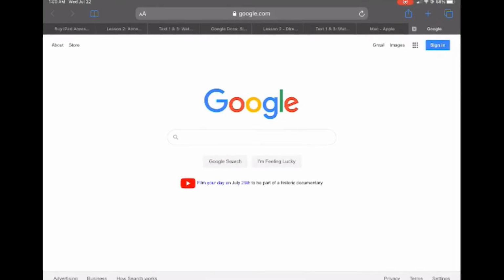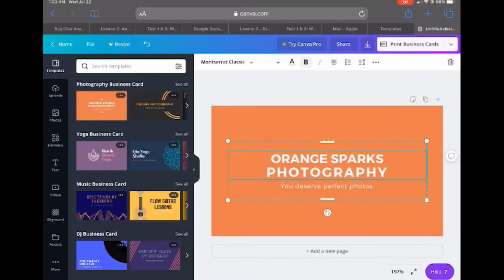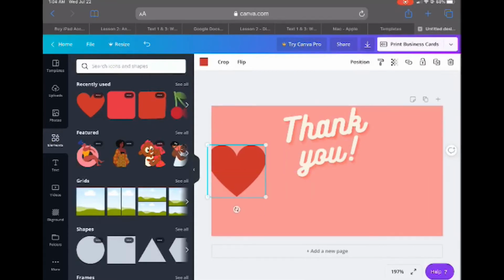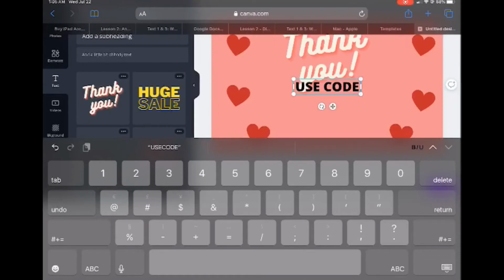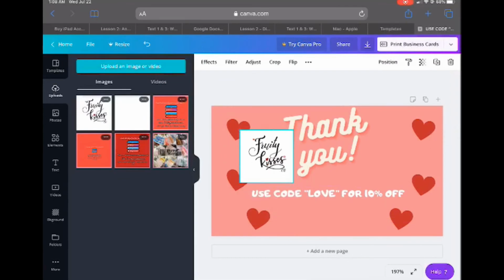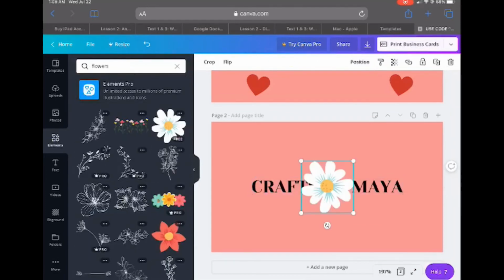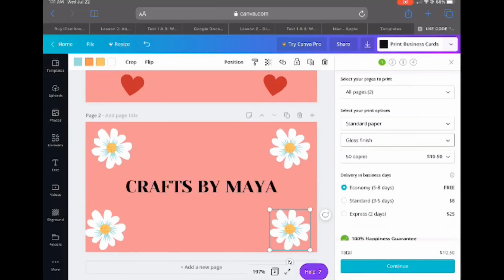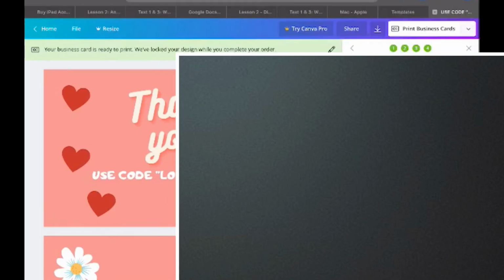DIY HOW TO MAKE QUICK, EASY AND FREE BUSINESS CARDS+ HOW TO PRINT| FruityKissesCo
Hey guys! Today’s video was on how to make business cards for free. Your business cards could come out cute and you didn’t have to pay anyone to design them for you.❤️ I hope this video helped!

Our website is linked below if you want to support a fellow teen entrepreneur 💎
Sub count: 130
Goal: 1,000